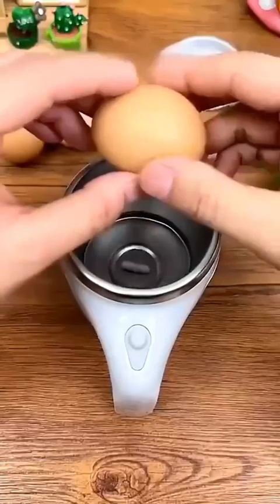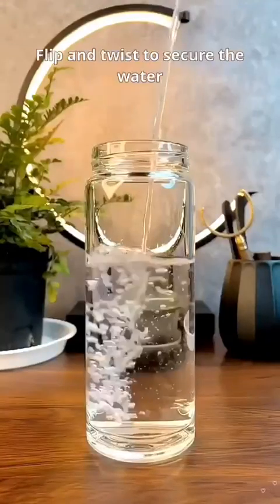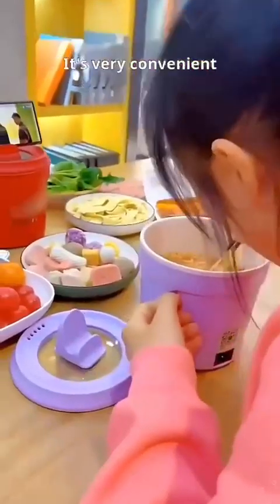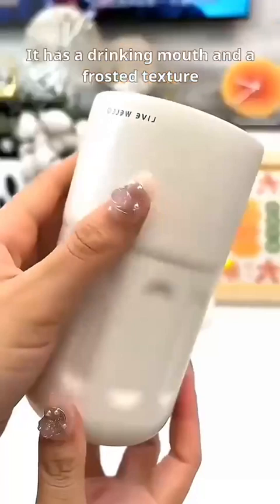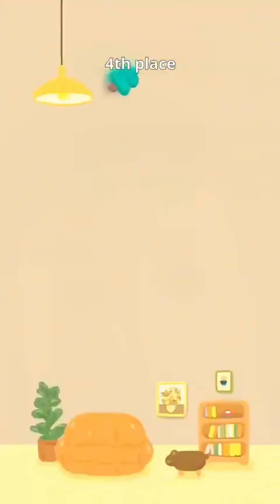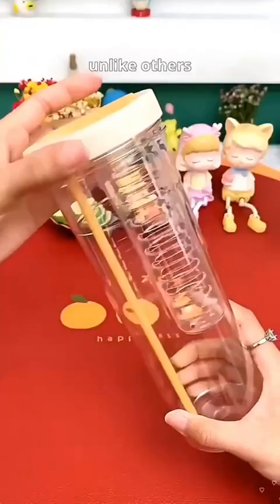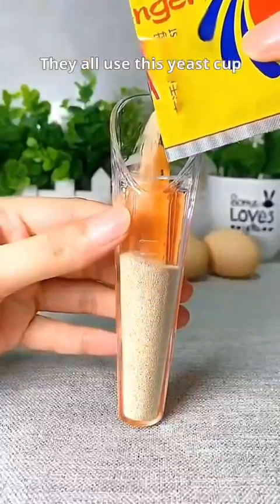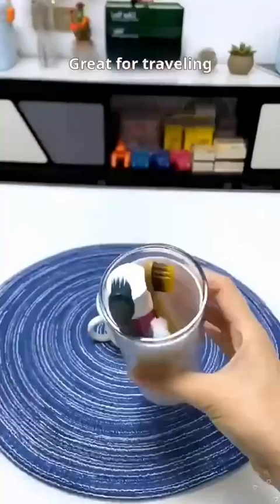"Discover Unseen Marvels: 10 Amazing Mugs and water bottles that will leave you speechless!"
Title: "Discover Unseen Marvels: 10 Amazing Mugs That Will Leave You Speechless!"

🌟😮 Prepare to have your mind blown as we unveil a collection of 10 extraordinary mugs that are guaranteed to be unlike anything you've ever seen! These remarkable creations will redefine your perception of what a mug can be, combining innovation, artistry, and functionality in ways you never thought possible. Get ready to be amazed as we dive into the world of these unseen marvels! 🌟😮

1. The Floating Illusion: Witness the magic of the Floating Illusion mug! This optical masterpiece features a mesmerizing design that creates the illusion of objects floating in mid-air when filled with your favorite beverage. It's a mind-bending experience that will leave your guests in awe.

2. The Morphing Metamorphosis: Experience the wonder of transformation with the Morphing Metamorphosis mug! This mug boasts a heat-sensitive coating that reveals intricate patterns or hidden messages as you pour hot liquid into it. Each sip becomes an enchanting journey of discovery.

3. The Levitating Sip: Defy gravity with the Levitating Sip mug! This futuristic creation uses magnetic levitation technology to suspend your mug in mid-air. It's a spectacle that will captivate everyone around you, making your coffee breaks truly out of this world.

4. The Kaleidoscope of Flavor: Immerse yourself in a kaleidoscope of taste with the Kaleidoscope of Flavor mug! Its unique design features a rotating chamber filled with colorful beads or patterns. As you sip, the beads swirl, creating a visual spectacle that enhances your drinking experience.

5. The Hidden Treasure: Uncover hidden treasures with the aptly named Hidden Treasure mug! This mug conceals a secret compartment beneath its surface, allowing you to store small items or surprises. It's a mug that keeps your beverage and your secrets safe.

6. The Musical Mug: Let your mug serenade you with the Musical Mug! This innovative creation doubles as a musical instrument. Simply tap the sides or rim of the mug, and it produces melodic tones, turning your morning routine into a symphony of delight.

7. The Luminous Elixir: Illuminate your mornings with the Luminous Elixir mug! This magical mug features built-in LED lights that illuminate your drink, creating an ethereal glow. Whether it's tea, coffee, or a colorful concoction, every sip becomes a radiant experience.

8. The Puzzle Quest: Engage your mind while sipping your drink with the Puzzle Quest mug! This mug comes with a built-in puzzle or riddle that challenges your problem-solving skills. It's the perfect companion for those seeking mental stimulation alongside their morning brew.

9. The Artistic Canvas: Unleash your inner artist with the Artistic Canvas mug! Its surface is designed to resemble a blank canvas, allowing you to express your creativity using heat-sensitive markers. As you pour hot liquid into the mug, your artwork comes to life, making every sip a masterpiece.

10. The Time Traveler: Take a journey through time with the Time Traveler mug! This mesmerizing creation features a thermochromic coating that reveals historical landmarks or nostalgic scenes as you pour hot liquid into it. It's a mug that combines the past and the present in a truly captivating way.

Get ready to be astonished by these unseen marvels and elevate your drinking experience to new heights! 🌟😮✨
This is a complete stainless steel thermos,bowls,cups,insulatd flask world here.
You will know very well how to make your special thermos bottle ,vacuum bowl,unique coffee cup ,cute pet food container, fashion lunch box here.
Your world is good ,We'd like to make it better .
This is sc-flask ,our main products are thermoflask Insulated Stainless Steel Water Bottle,vacuum bowl， lunch box ,vacuum insulated tumbler ,vacuum pet bowl ,stainless steel coffee cup and cold bottles ,we started from 1994,most of our products were to European countries,England ,united states,
Australia , arab countries,Japan,Korea,
Malaysia and so on .
All our products are past LFGB,FDA,CE,PR65 and so on